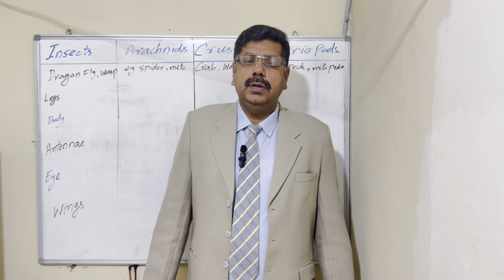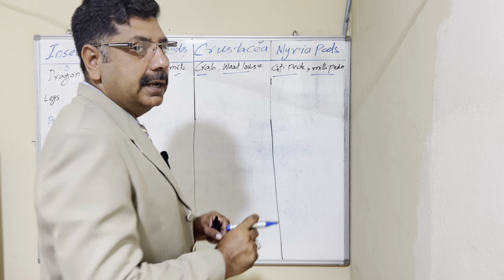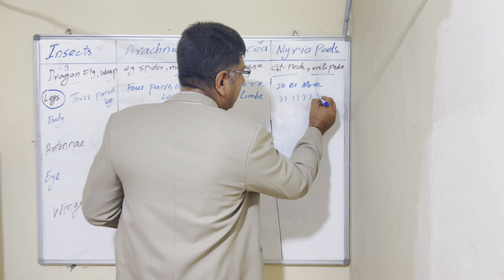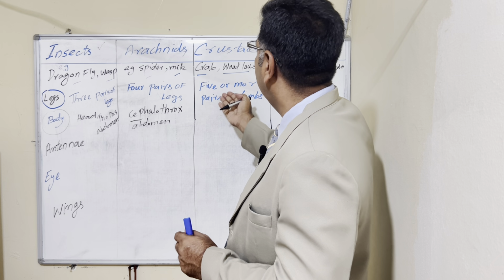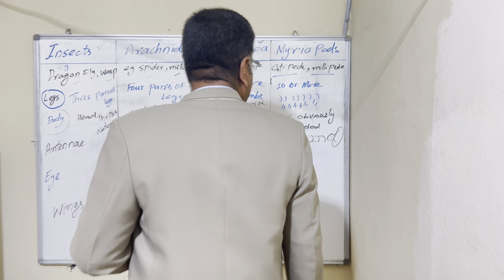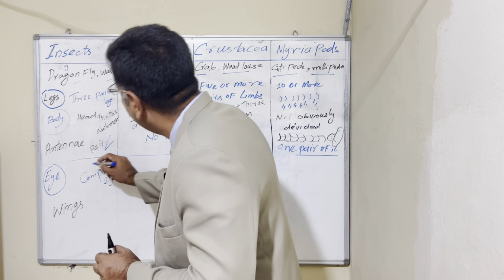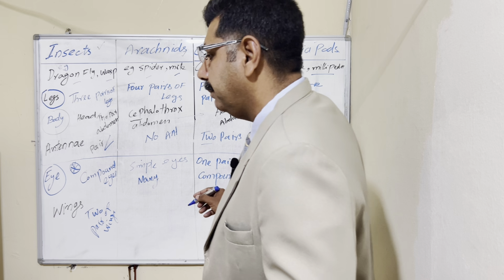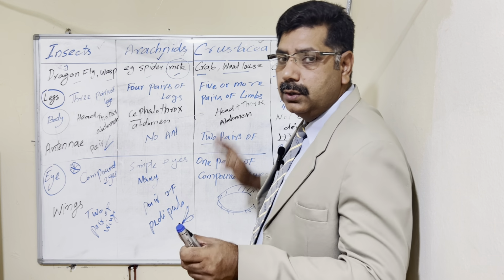Invertebrates Explained | IGCSE Biology | Bio_Planet by Mazhar Tahir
🎓 Welcome to Bio_Planet by Mazhar Tahir!
In this video, we explore the fascinating world of invertebrates as per the IGCSE Biology syllabus. Learn about the major invertebrate groups, their characteristics, examples, and how they differ from vertebrates. Perfect for students preparing for exams or anyone curious about animal biology!

📌 Topics Covered:

What are invertebrates?

Major phyla: Annelids, Arthropods, Molluscs, Cnidarians, etc.

Key features and examples

Comparison with vertebrates

Exam tips and revision strategies

📘 Designed for:
IGCSE | O Level | Secondary Biology Students